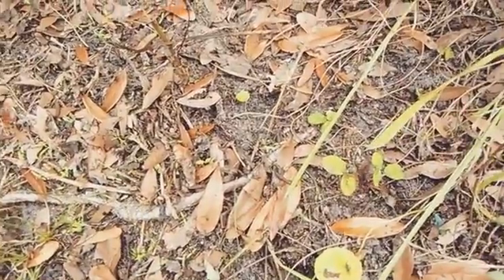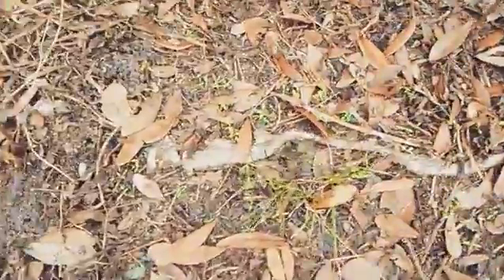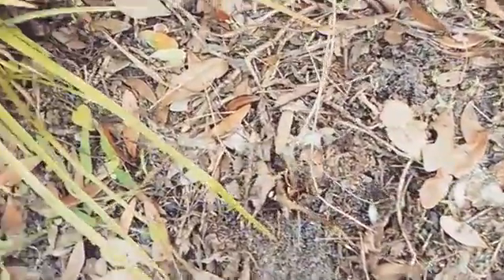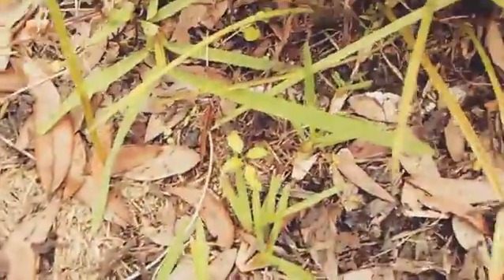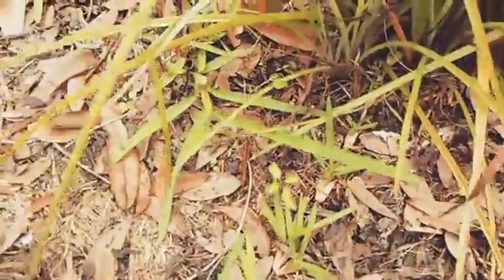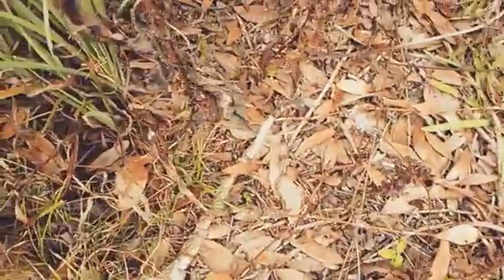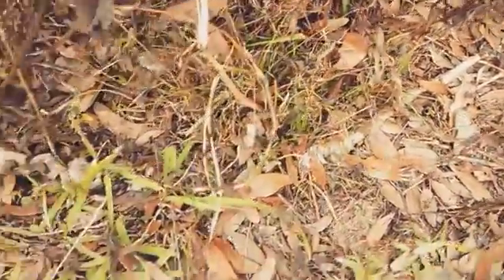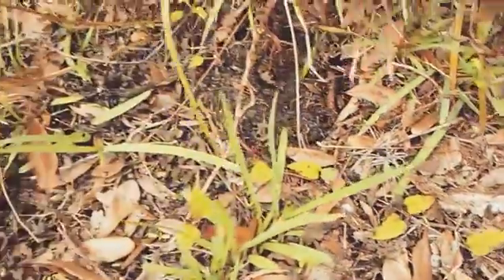Surprise snake skin in backyard